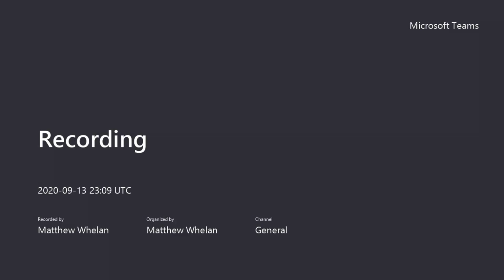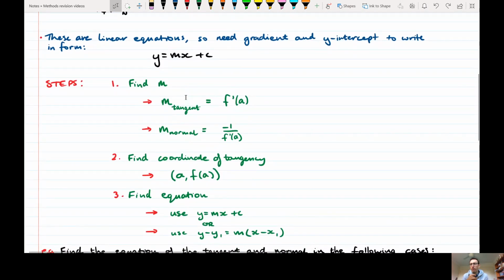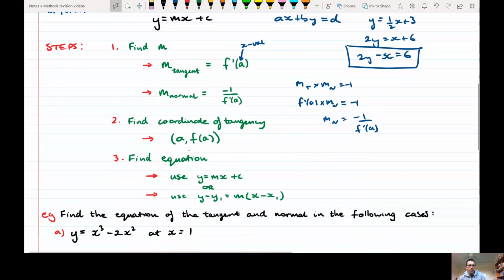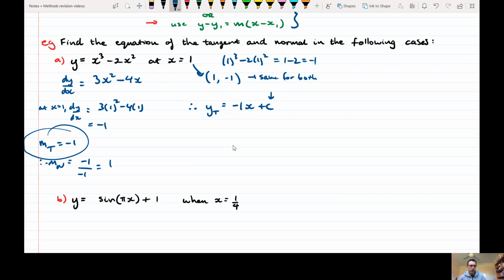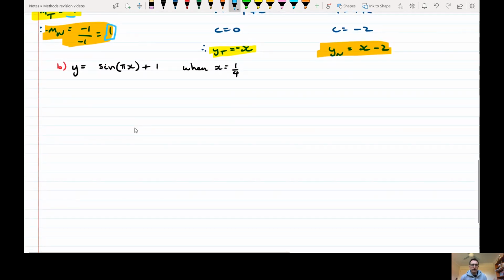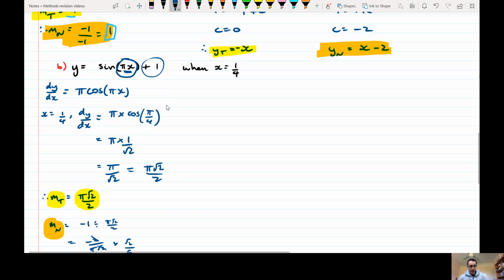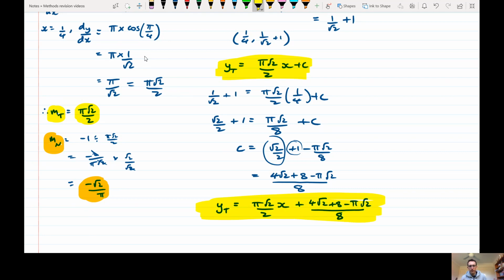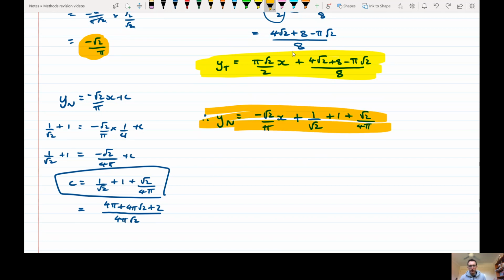Tangents & Normals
A summary of how to find equations of tangents and normals.